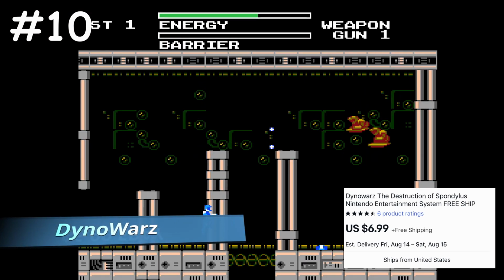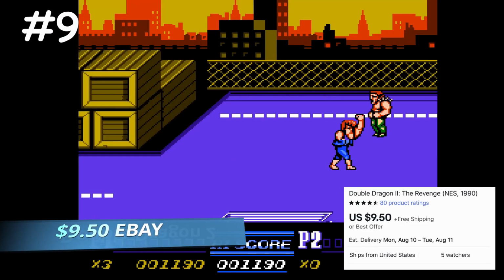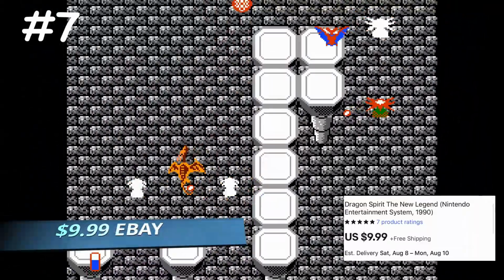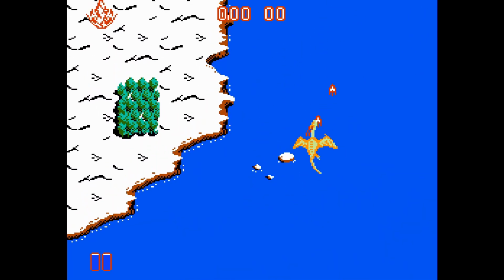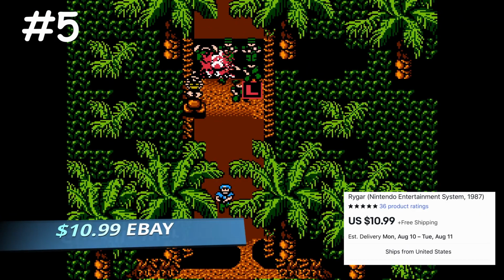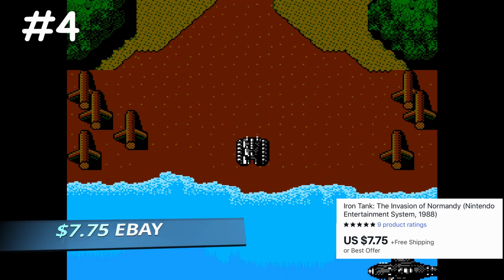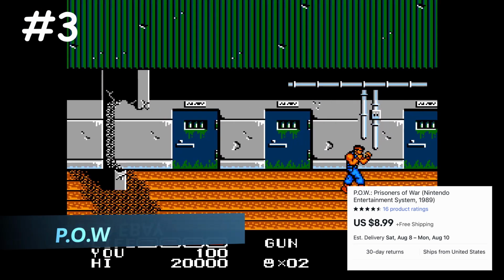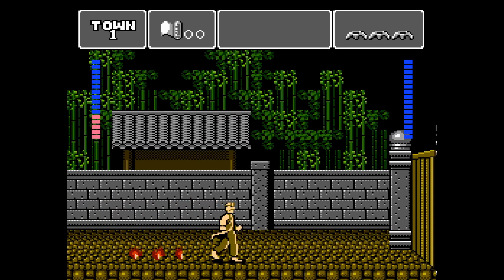Collecting on a Budget: Episode #2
Finding cheap retro video games on Ebay can be tough. So my new series Collecting on a Budget is here to help. Episode #2 I talk about 10 MORE games you can score on Ebay for under $100 total to help you kick start your NES game collection.

Make sure to check out my buddies channels also and throw them a subscription!